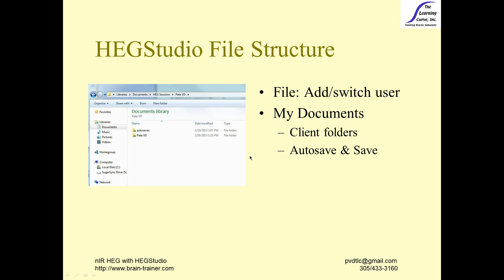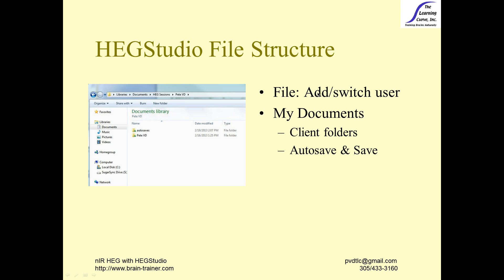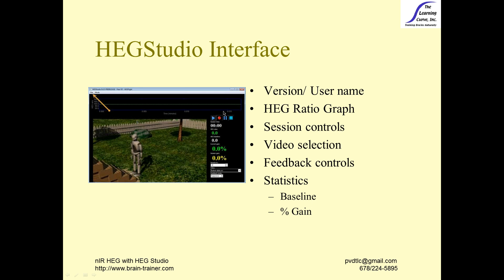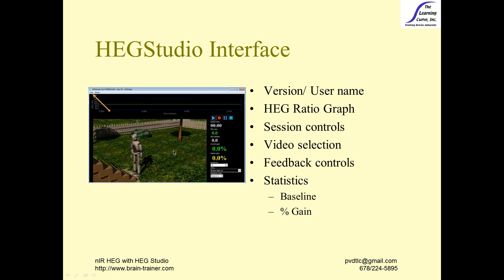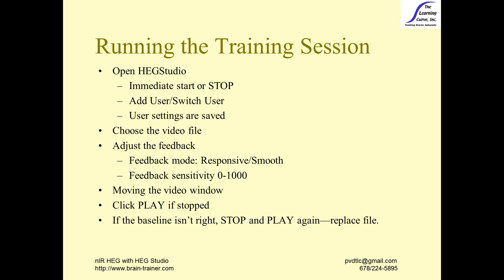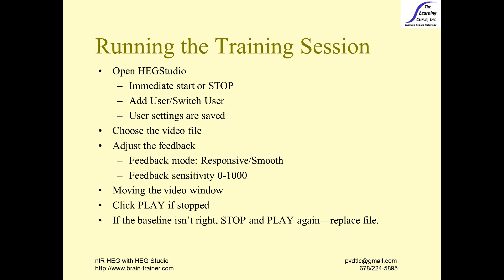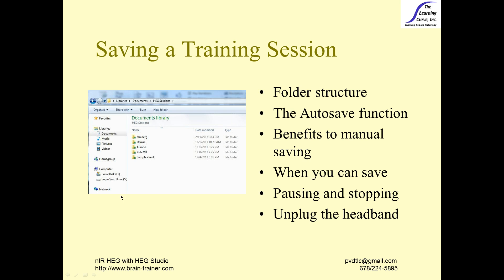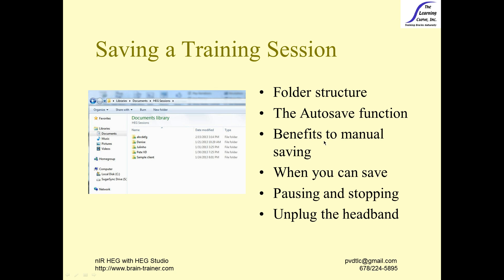HEGStudio Overview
Overview of the Interface for HEG nIR training offered by HEGStudio